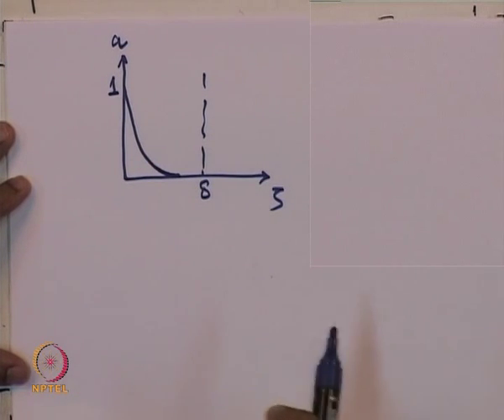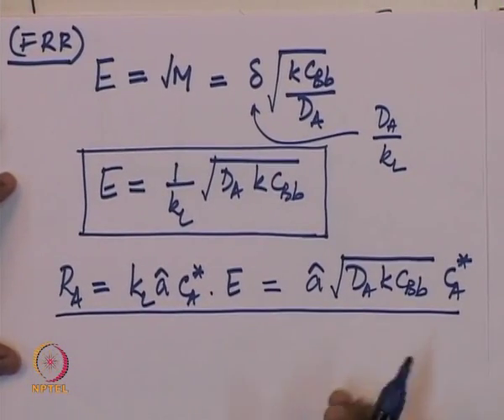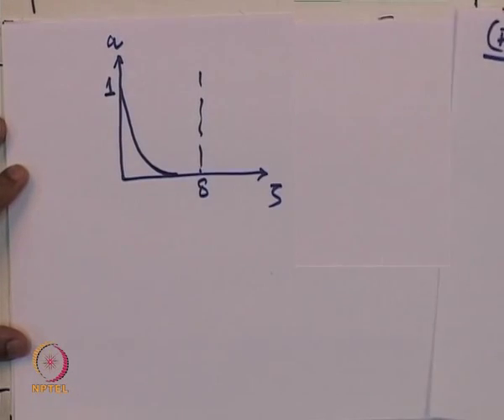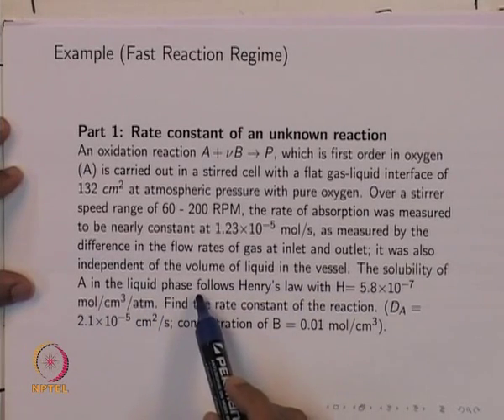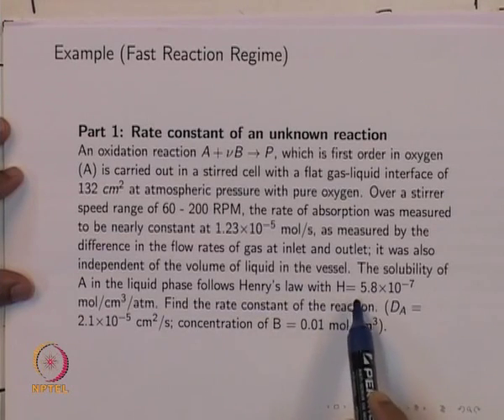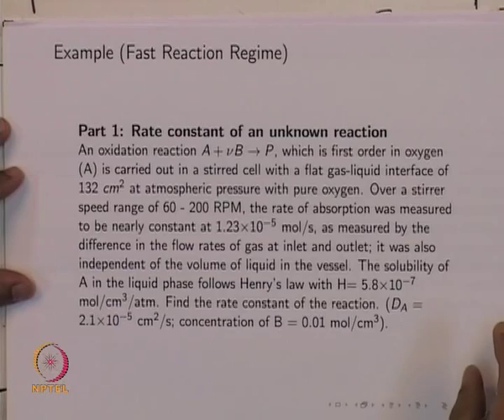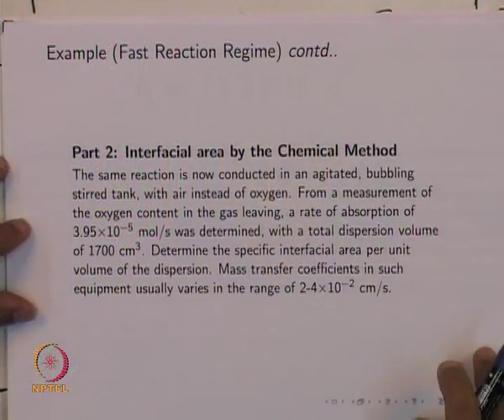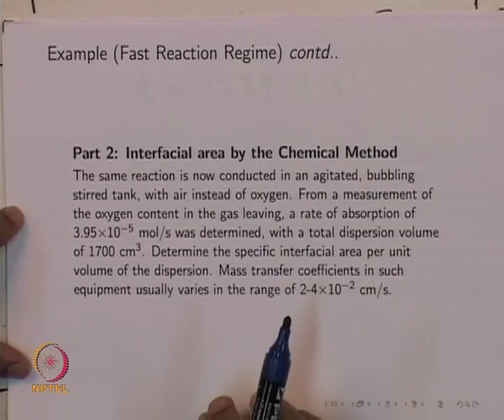Mod-01 Lec-23 GLR-4: Fast reaction example; Instantaneous reaction regime